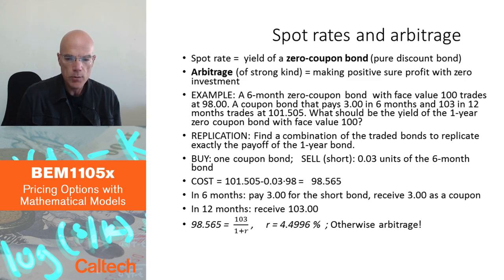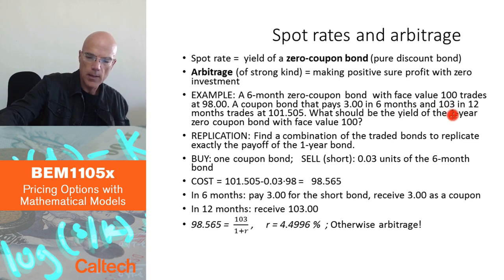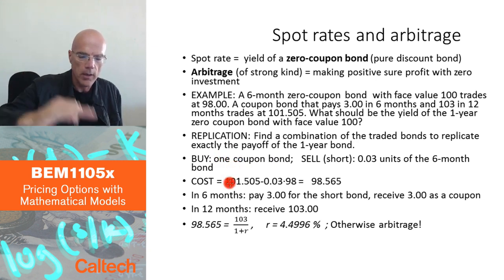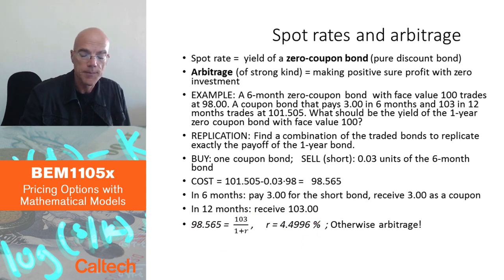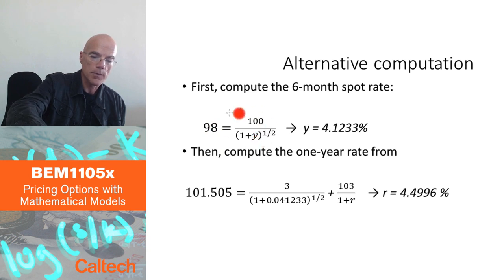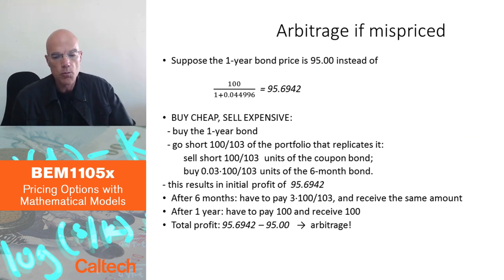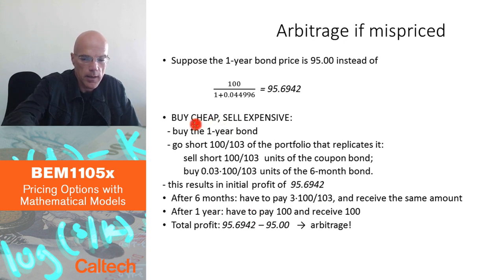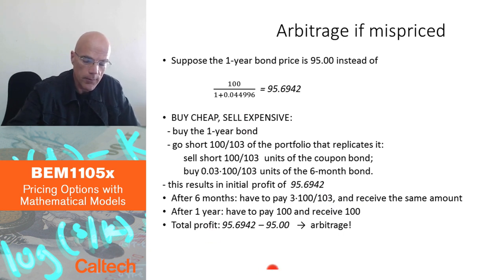2 4 Bonds Part 2